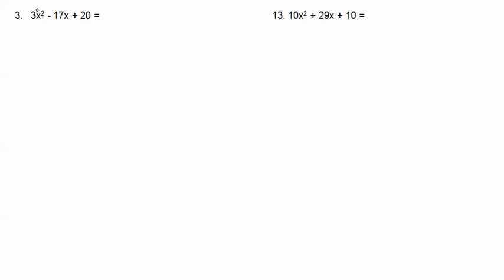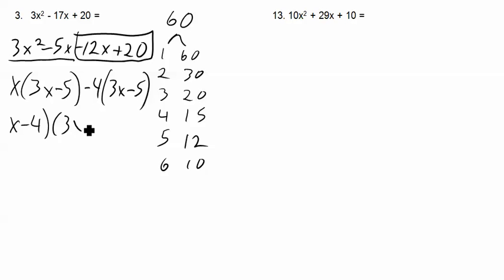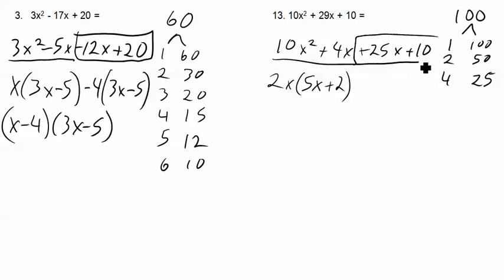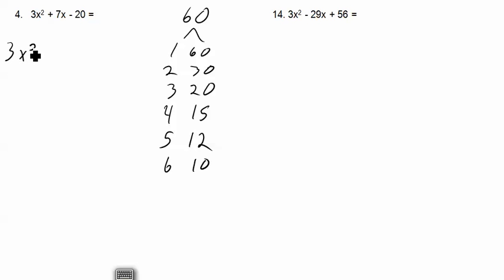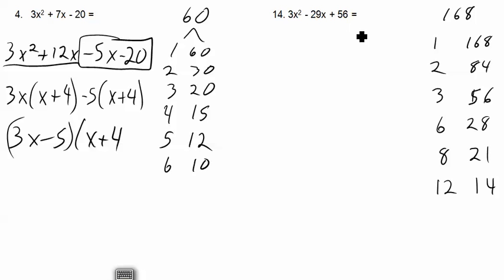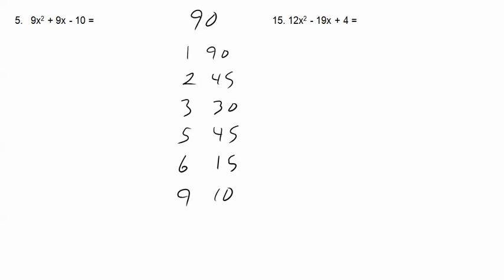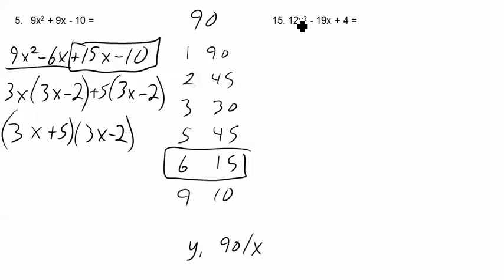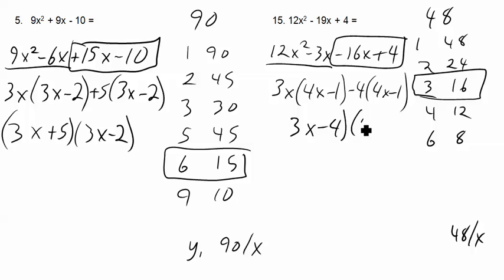Unit 7 Worksheet 11b